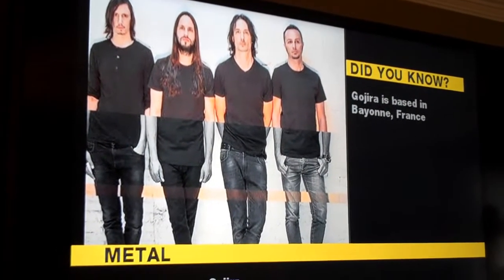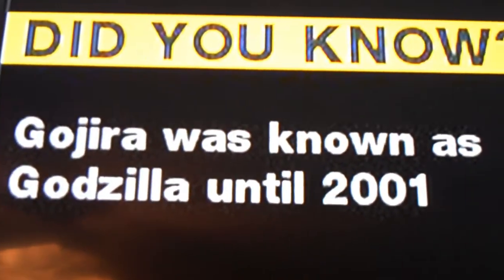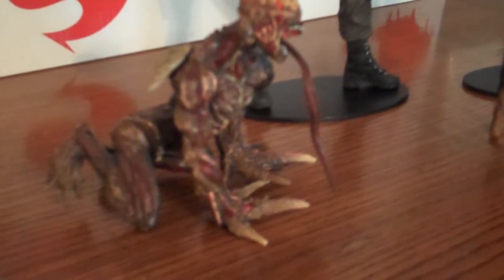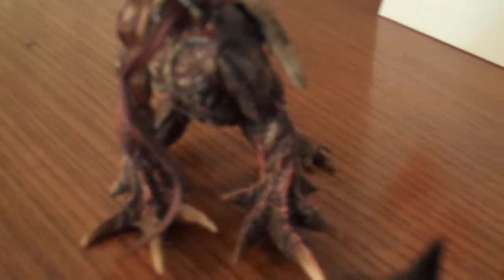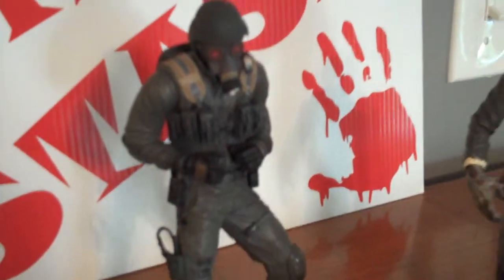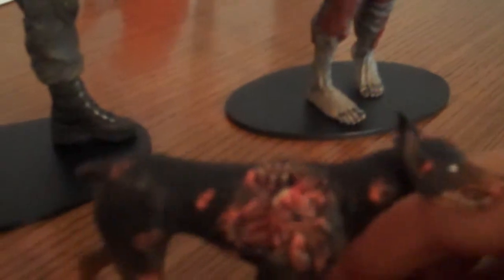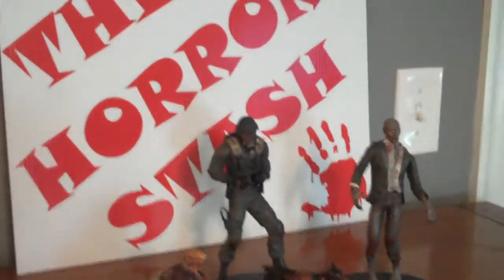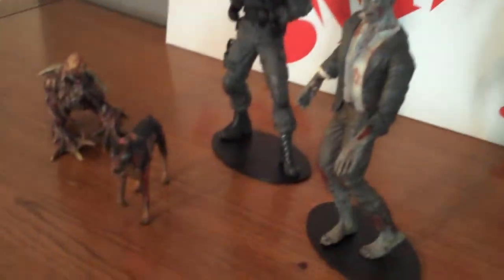RESIDENT EVIL - NECA ARCHIVES - ZOMBIE FIGURES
NECA 7" RESIDENT EVIL ARCHIVES ZOMBIE FIGURES